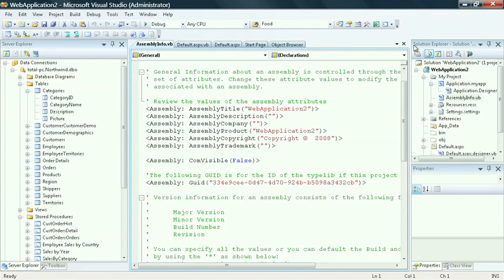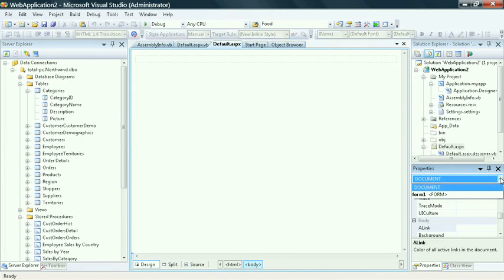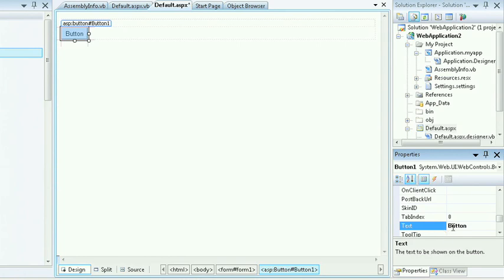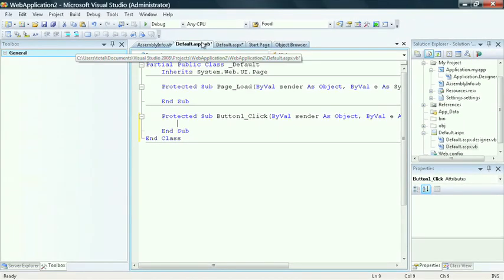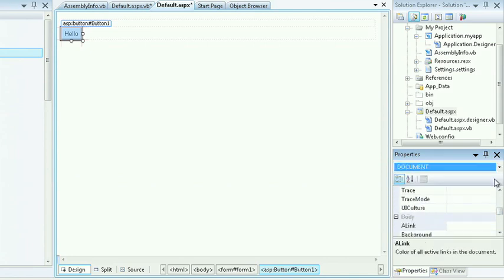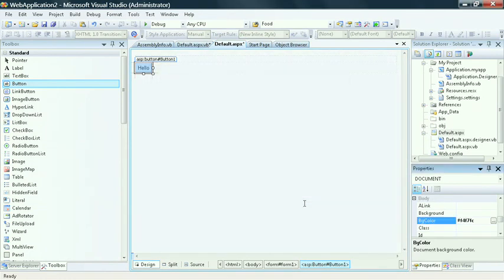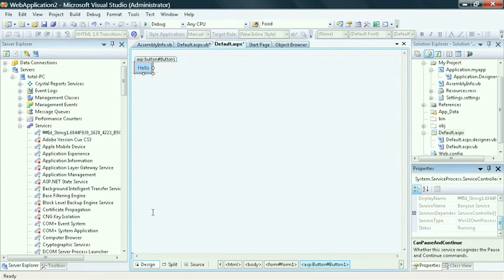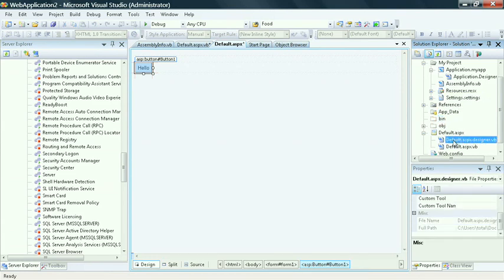L2P5- The Properties Window